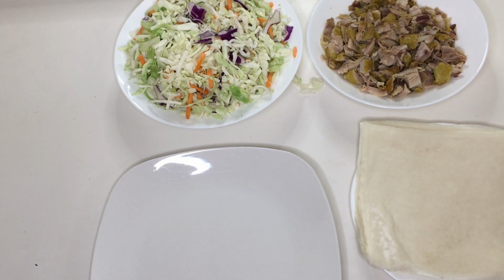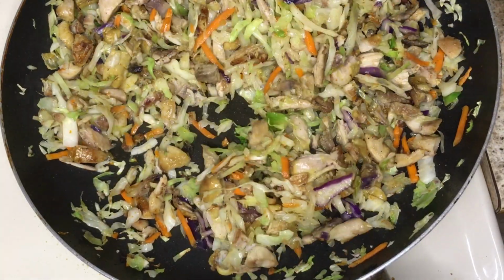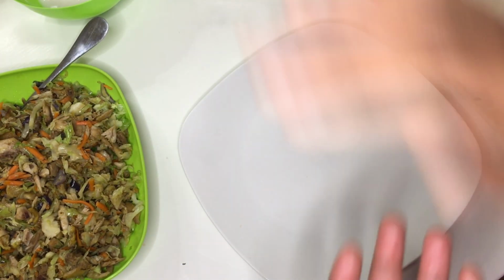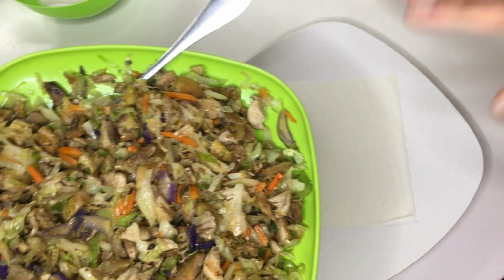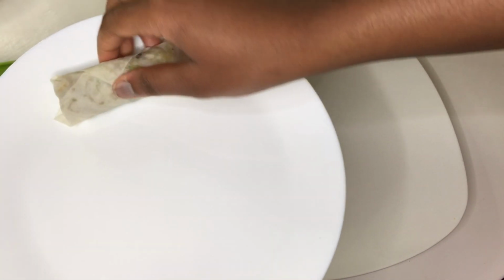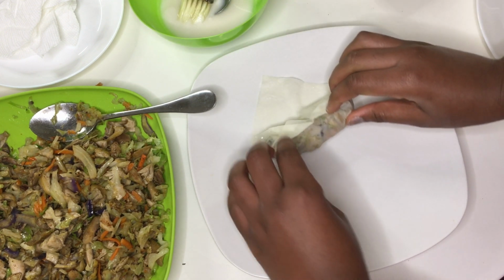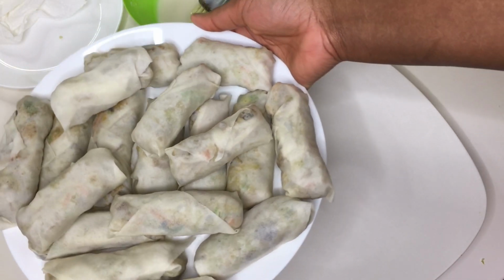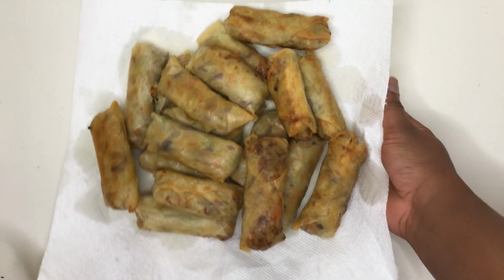HOW TO MAKE SPRING ROLLS || NIGERIAN SMALL CHOPS || NIGERIAN FOODIE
In today's video, I show you how to make the famous spring rolls.
It's nice and very easy.

I used:
Cabbage and carrots (sliced of course)
Chicken (chopped/sliced)
Seasoning - Salt and Pepper

I wanted this to be fun so I didn’t use specific measurements.  Be as flexible as you can with this.

If you haven't seen my other videos, please check them out as well, don’t just leave after watching this one. Thank you ☺️